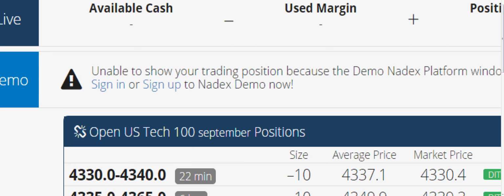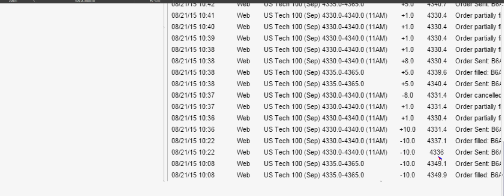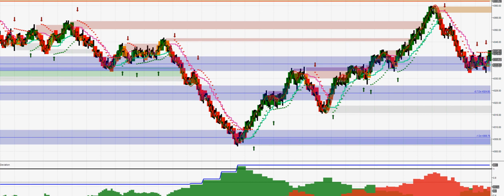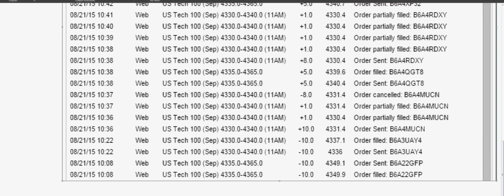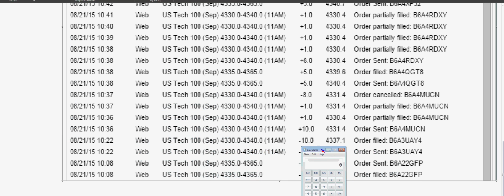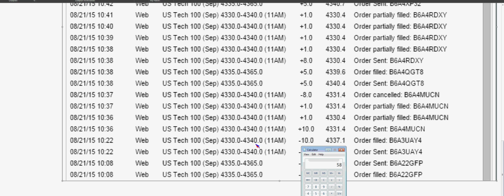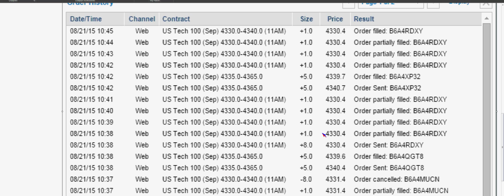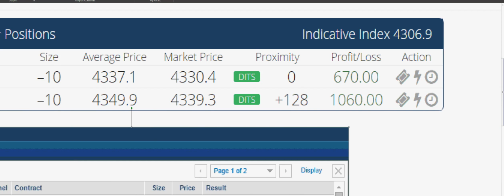Darrell Elite Room - THT 2015-08-21 Part 1-2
Darrell gives an impromptu lesson in the Elite Room on Friday August 22nd, 2015. This is part one of two. .RISK DISCLOSURE